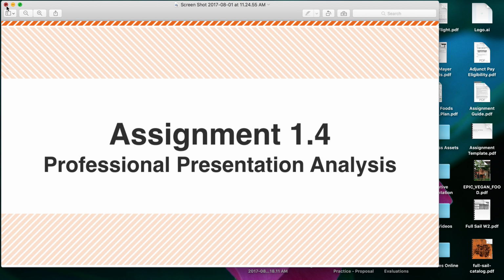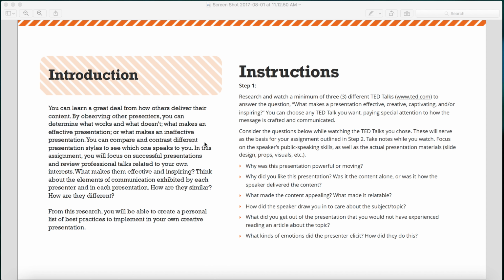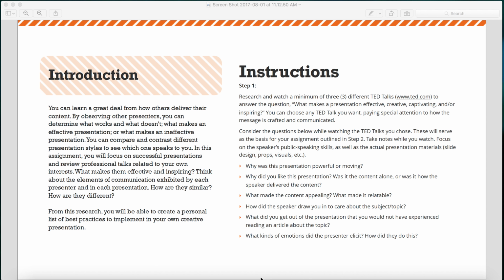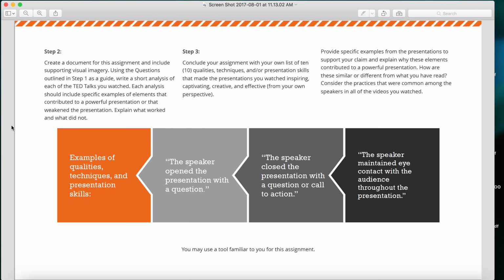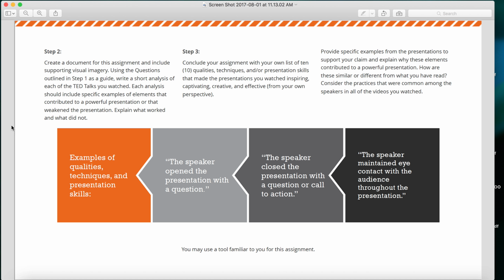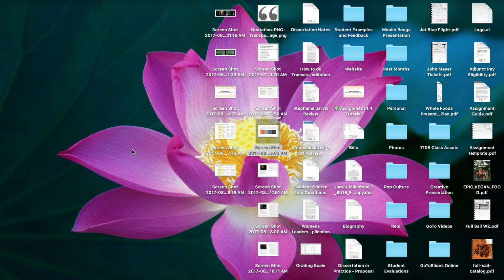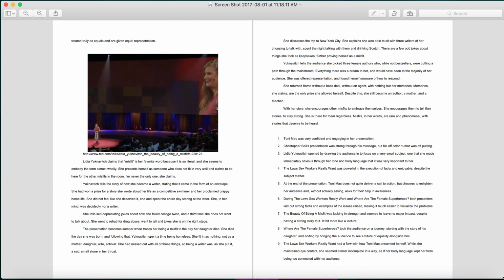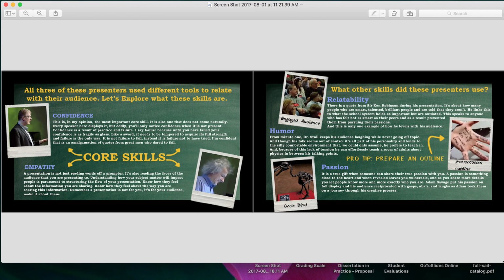CRP Assignment 1.4 Tutorial - Professional Presentation Analysis